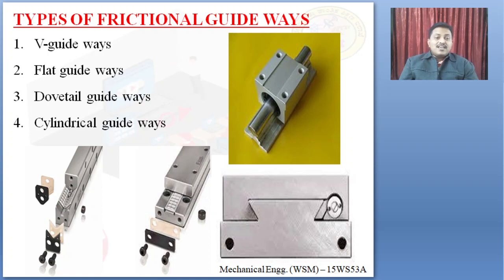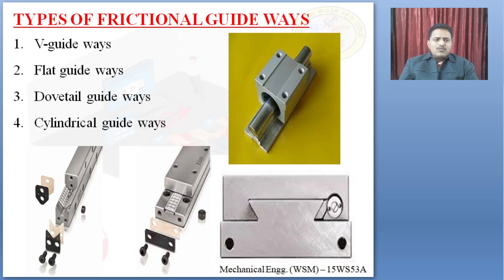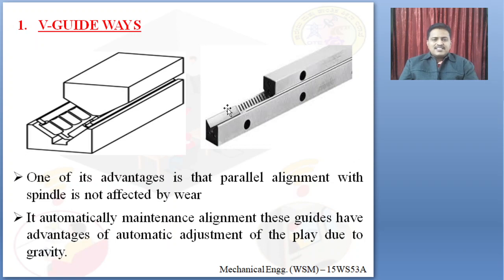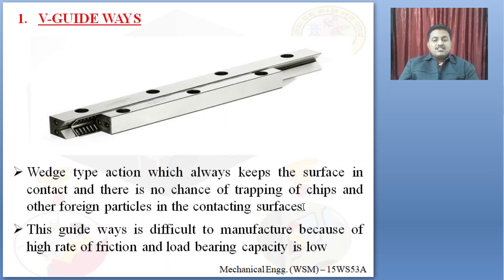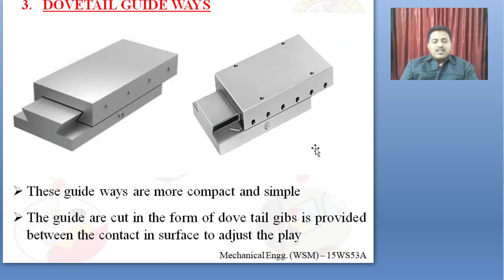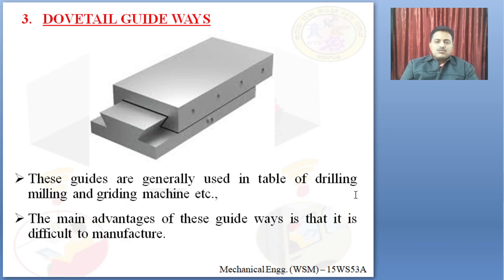WS 15WS53A U4 S4 Vi